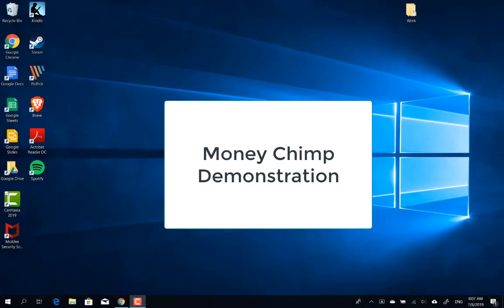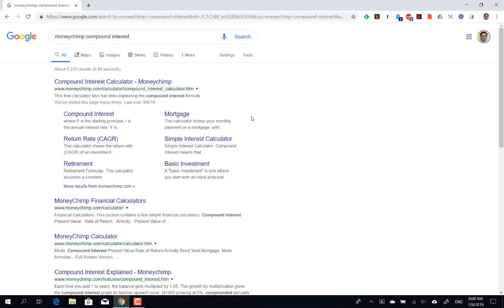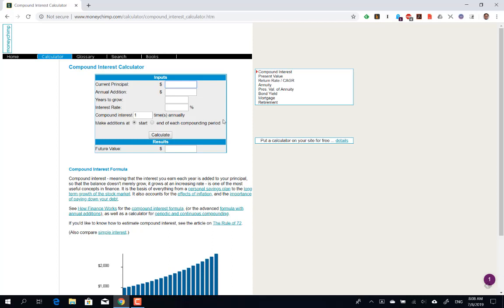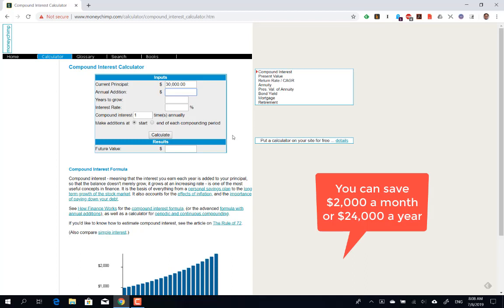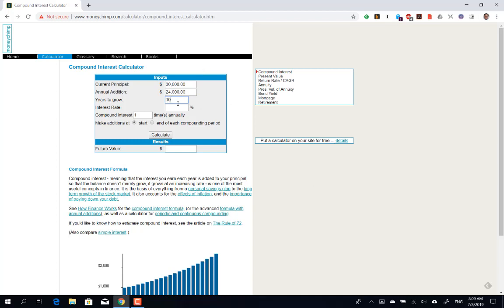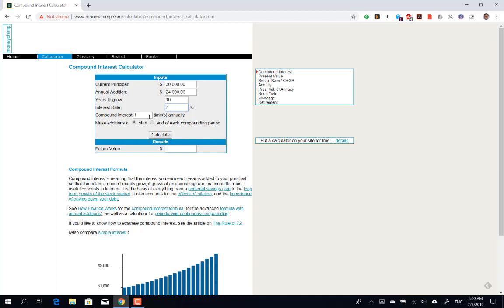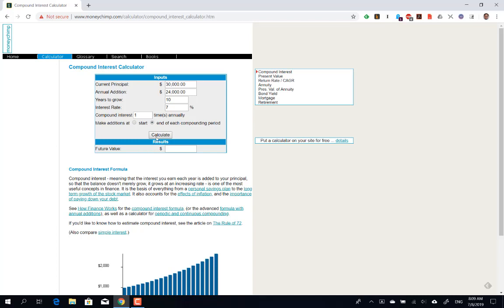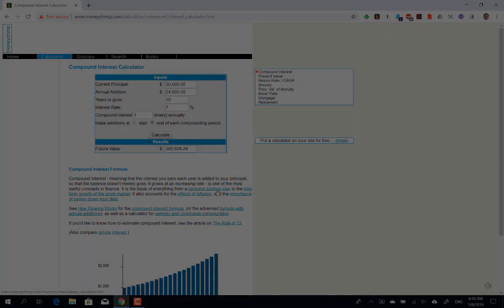Demo 1 MoneyChimp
How to use a compound interest calculator